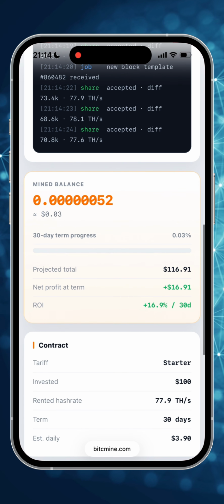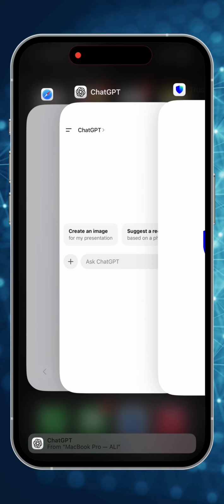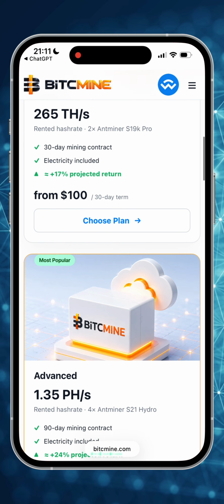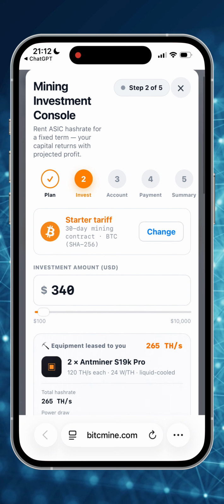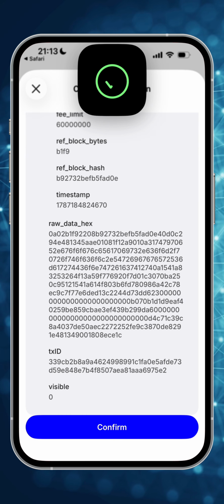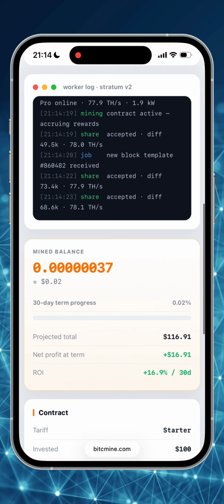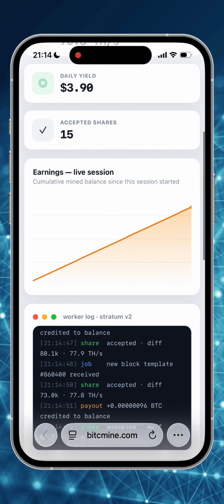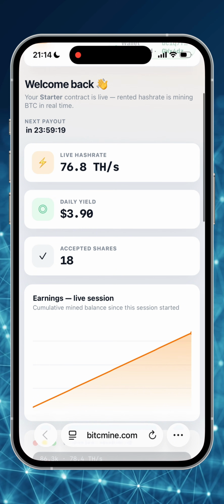How to Mine Bitcoin Without Hardware | Trust Wallet Cloud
Learn how to mine Bitcoin without owning expensive mining hardware. In this video, I explore Bitcoin cloud mining, choose a starter mining plan, connect Trust Wallet, and show the complete process of launching and monitoring a BTC mining session online.

You’ll see how the cloud mining dashboard works, how mining plans and hashrate are displayed, and what happens when Trust Wallet is connected to the platform.